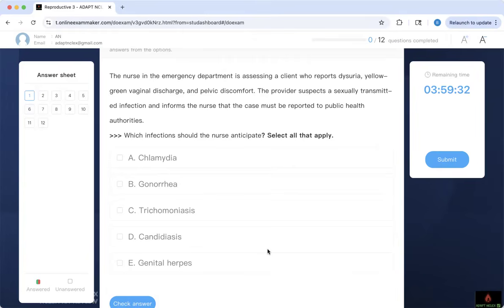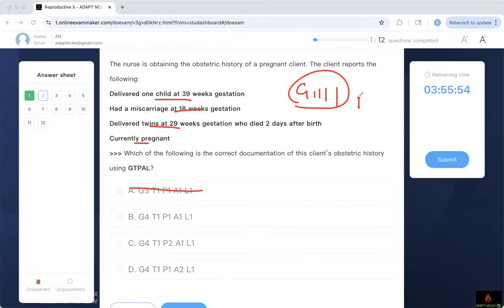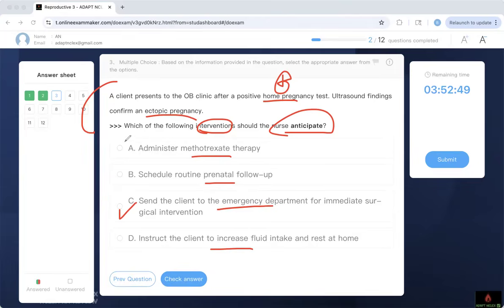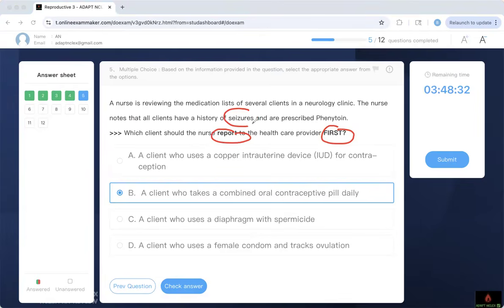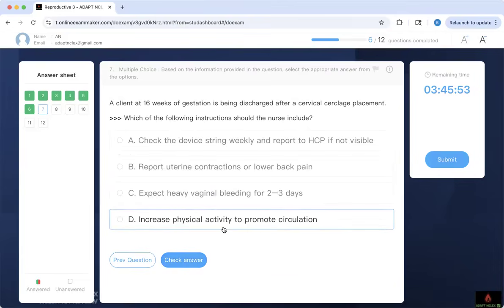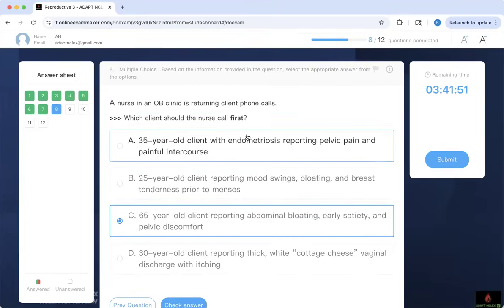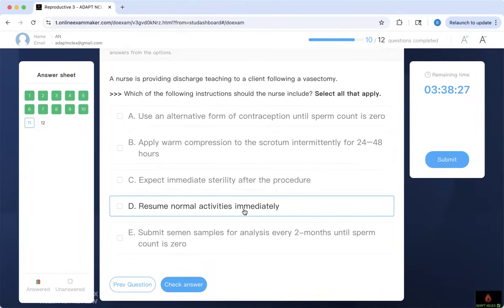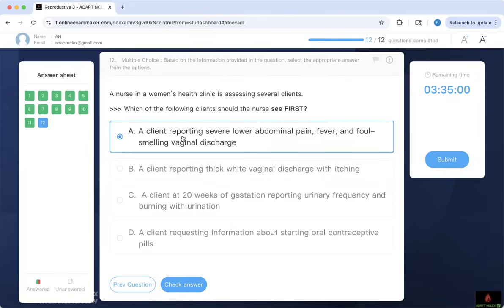NCLEX Maternity & Reproductive NCLEX Questions | Practice Test Health Promotion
NCLEX Maternity & Reproductive NCLEX Questions | High Yield Practice Test for Health Promotion (RN/LPN).
Struggling with NCLEX maternity practice test questions, reproductive health, and SATA traps? This video breaks down high-yield NCLEX Maternity & Reproductive concepts using nclex practice questions, clinical reasoning, and test-taking strategies so you can pass with confidence. We will master nclex questions using common sense approach and critical thinking on health promotion. This NCLEX help video is a must watch to master content for health promotion on nursing exam

In this NCLEX maternity review, you’ll master health promotion topics, contraception safety, vasectomy, reproductive disorders, and pharmacology — all commonly tested on the exam. We focus on how to think like the NCLEX, not just memorize facts.

🚀 What You’ll Learn in this NCLEX Review Questions:
✅ High-yield reproductive & maternity NCLEX questions
✅ How to answer SATA questions without overselecting
✅ Key health promotion & prevention strategies
✅ Must-know contraception safety (ACHES, OCP risks)
✅ Recognition of urgent vs non-urgent reproductive conditions
✅ Common NCLEX traps & priority strategies

🔥 This NCLEX Questions and Answers is Perfect for:
 last-minute NCLEX review,
NCLEX RN, NCLEX PN, NEXT GEN NCLEX
Nursing students who want to master reproductive system
Future registered nurse rn candidates who need common sense nclex questions
ATI/HESI prep, and nursing school exams for maternity finals
Anyone struggling with SATA and prioritization questions
NCLEX 2026 Test Plan

📌 Must-Know Topics Covered for this Maternity Nursing nclex practice questions:
GTPAL
Gonorrhea, Chlamydia - Reportable Sexually Transmitted Infection
Ectopic Pregnancy Management: Surgery vs Methotrexate
Copper IUD contraindication
Phenytoin effect on OCP
Cerclage: Indication and Nursing teaching
Maternity Nursing Multiple Patient Prioritization
Hormonal-based IUD
Vasectomy form of contraception
Different contraceptive methods
Women health teaching

Timestamp:
00:00 Maternity NCLEX Practice Test - Intro
00:38 Reportable Sexually Transmitted Infections
02:45: GTPAL - Health Promotion
06:10 Ectopic Pregnancy Management
09:09 Copper IUD and Wilson Disease
10:18 Phenytoin and Oral contraception
12:40 Ectopic Pregnancy: Methotrexate Usage
14:14 Cerclage and nursing teaching
16:52 Maternity Nursing: Who do you see First?
18:30 Progestin based IUD teaching
19:45 Therapeutic Communication NCLEX
21:22 Vasectomy teaching post-procedure
24:29 Maternity NCLEX Prioritization
25:20 Reproductive NCLEX Questions Recap

🧠 NCLEX STRATEGY FOCUS:
Think safety first (life-threatening vs expected findings)
Use common sense + elimination strategy
Watch for similar answers = trap answers
Prioritize client education & prevention
Remember: 2 answers may be correct, but 1 is MORE correct

This NCLEX Channel is dedicated in helping with you nclex prep. ADAPT NCLEX is your go to channel for mastering high yield nursing concepts. Use this nclex study guide to enhance your reproductive health content.

🔥 Want More NCLEX Help Practice?
✔ Weekly NCLEX practice questions
✔ 85-question crash quizzes
✔ NGN case studies
✔ Pharmacology & system-based reviews

What topic do you want next? (OB, Peds, Pharm, Prioritization?)